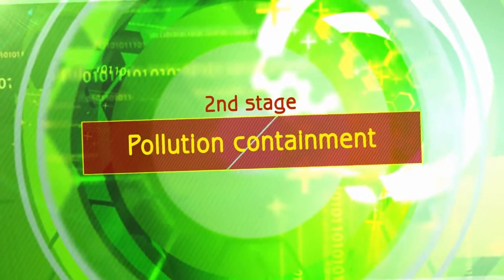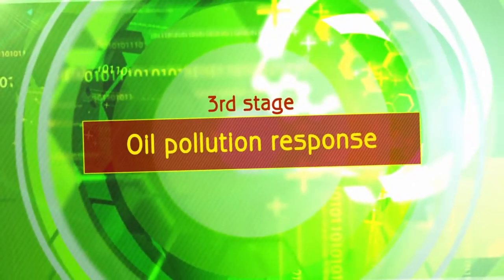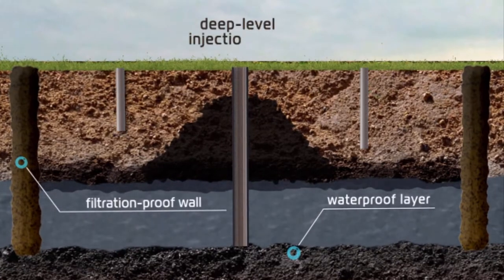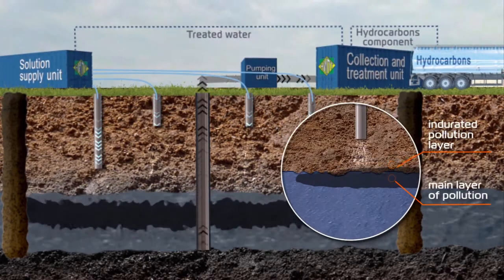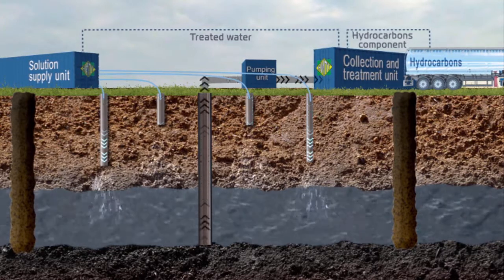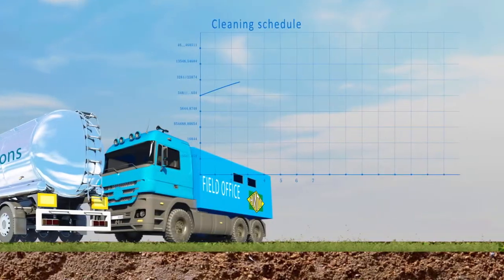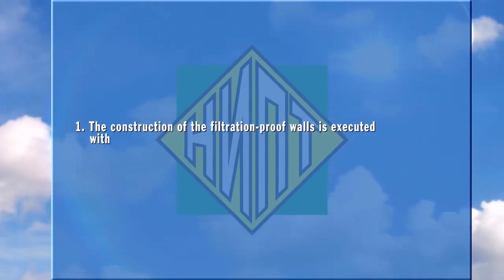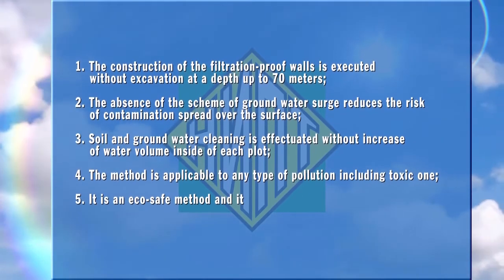NNIAT - Soil washing and groundwater cleaning